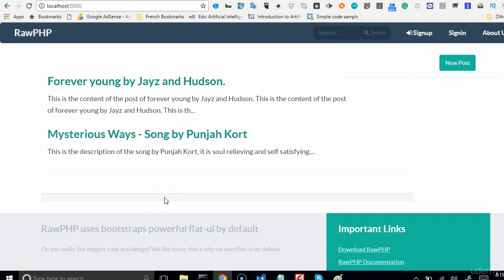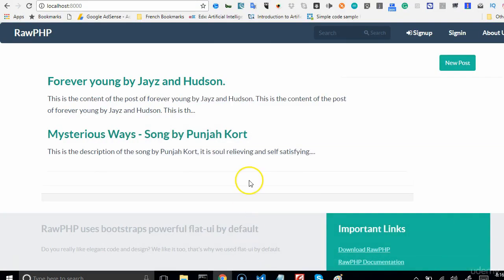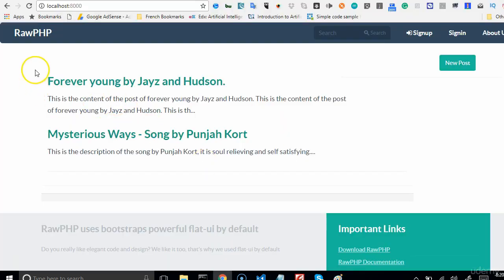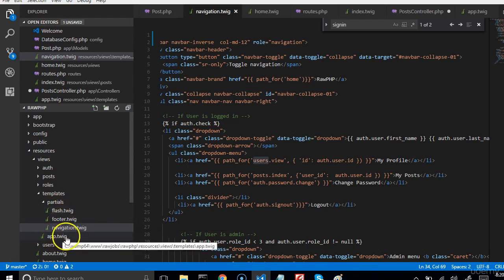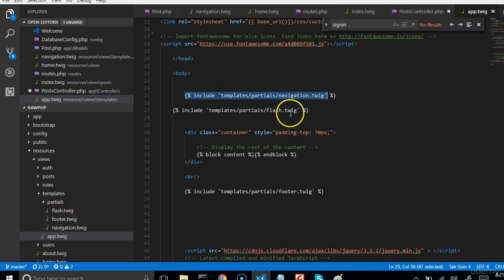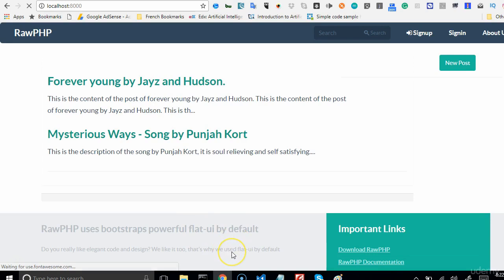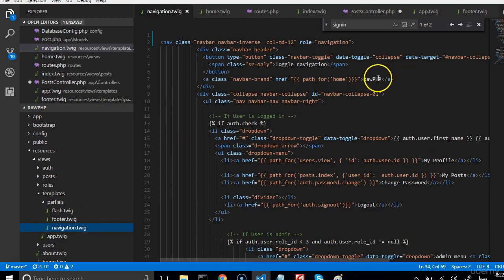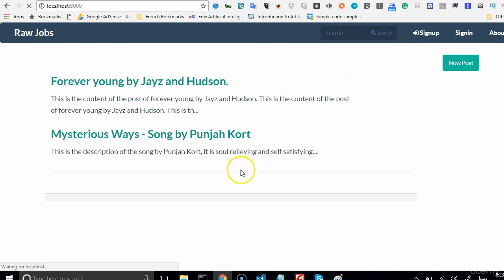Web Development Course laravel 5.5 ORM and Raw PHP | Customizing frontend